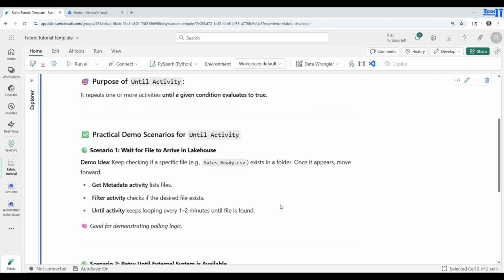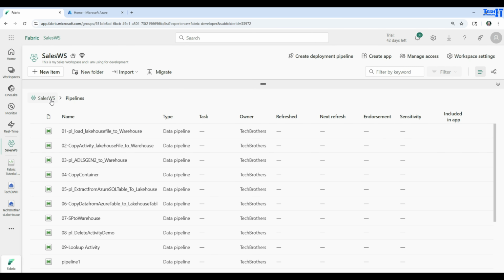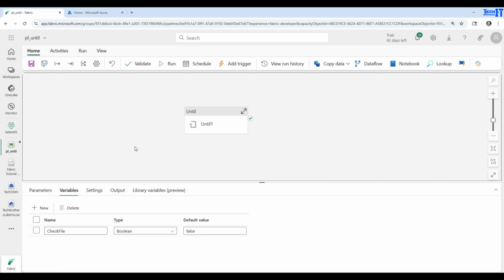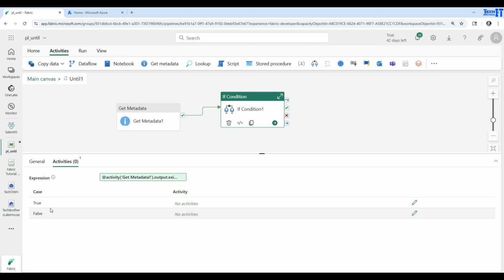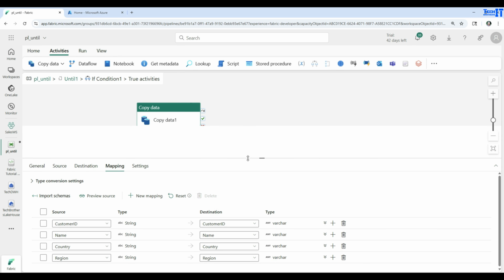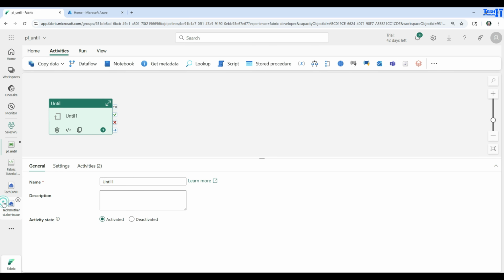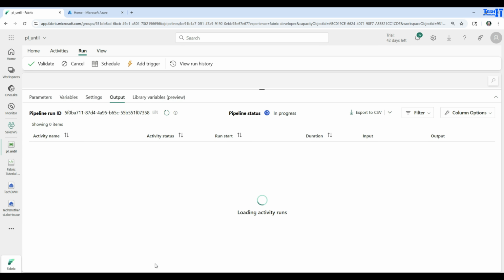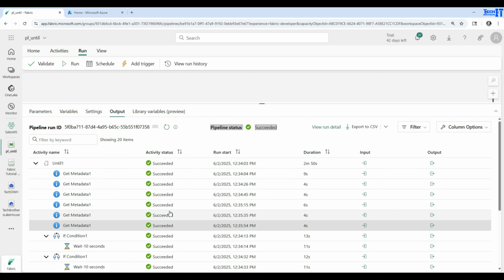Until Activity to Loop Until File Exists or Condition is Met | Microsoft Fabric Tutorial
Welcome to Episode 62 of the Microsoft Fabric Tutorial series by TechBrothersIT! In this tutorial, you'll learn how to use the Until Activity in Microsoft Fabric Data Pipelines to repeatedly check a condition—such as waiting for a file to exist—before proceeding to the next step.

This session includes:

✅ Overview of Until Activity in Fabric pipelines
✅ Looping until a file is available in ADLS Gen2 or Lakehouse
✅ Condition setup using Get Metadata and expressions
✅ Real-world scenario: Wait and load file once available
✅ Full demo using pipeline activities

📌 The Until Activity helps automate retries, delays, and polling logic for dynamic pipeline execution in Microsoft Fabric.